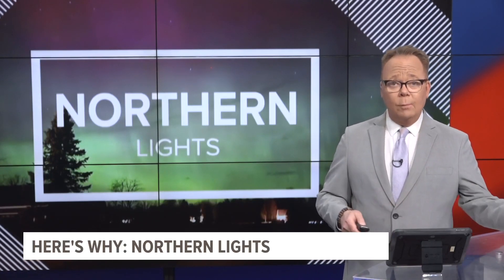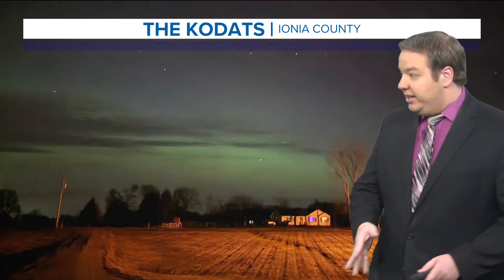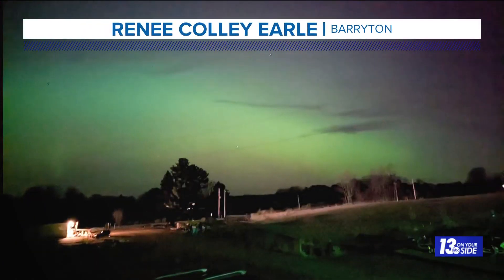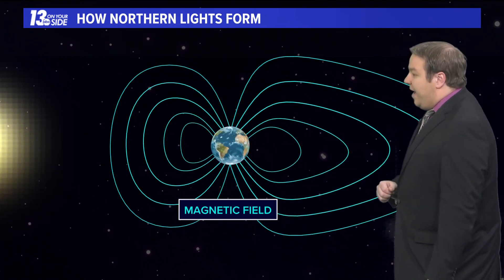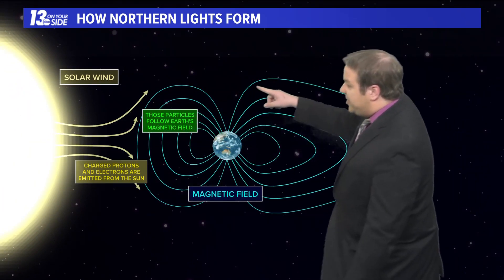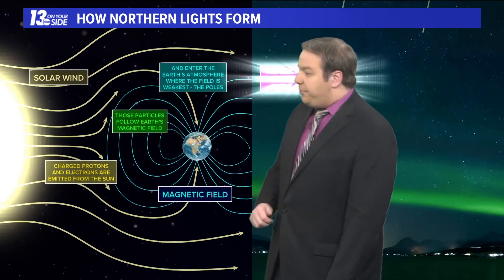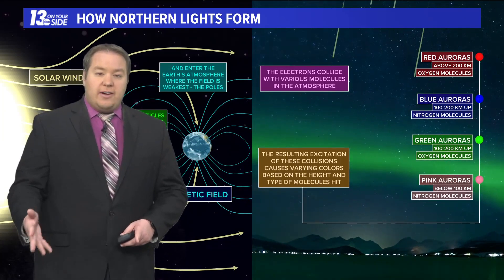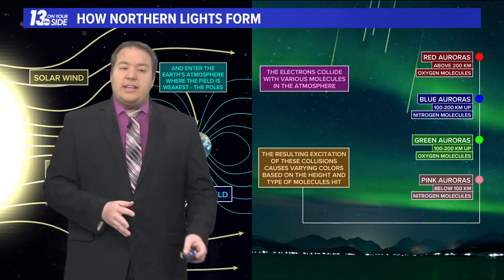Here's Why: We See The Northern Lights!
Ever wonder why we get the northern lights here on earth? Meteorologist Michael Behrens explains why!